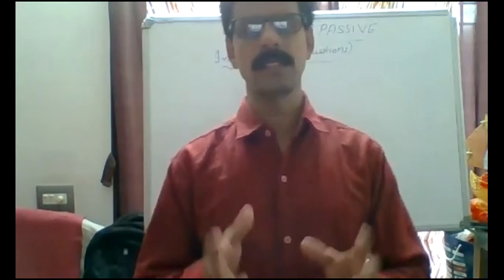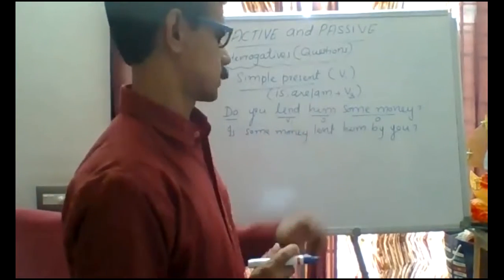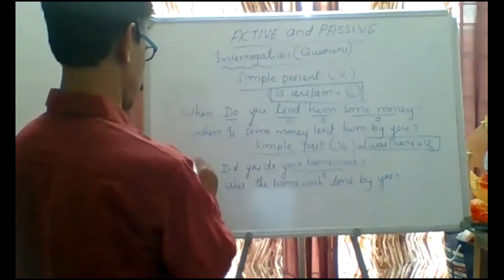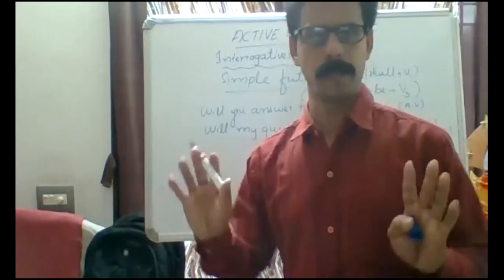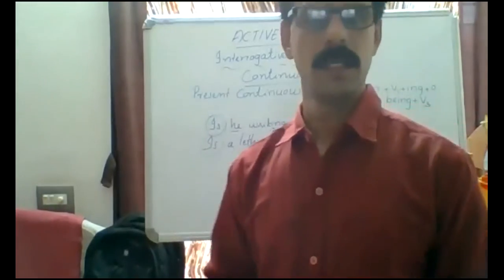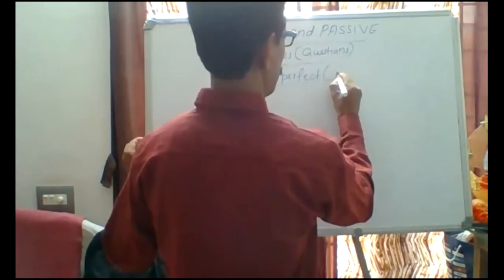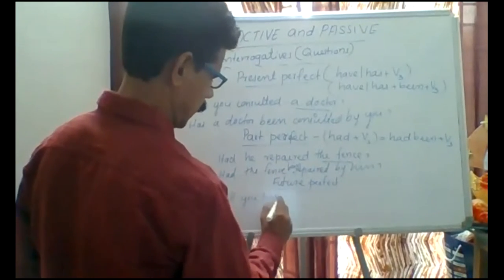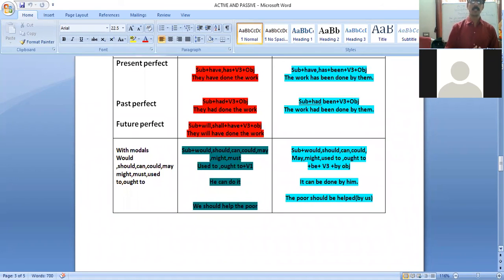INTERROGATIVES INTO PASSIVE VOICE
EASY EXPLANATION ON HOW  CAN YOU TRANSFORM AN INTERROGATIVE SENTENCE INTO PASSIVE VOICE